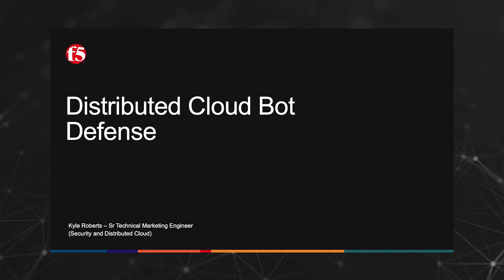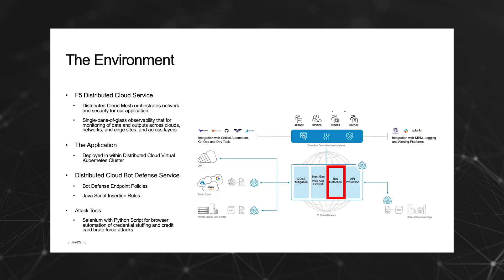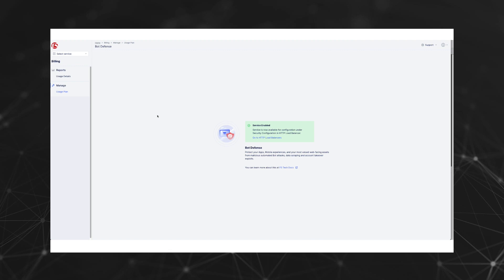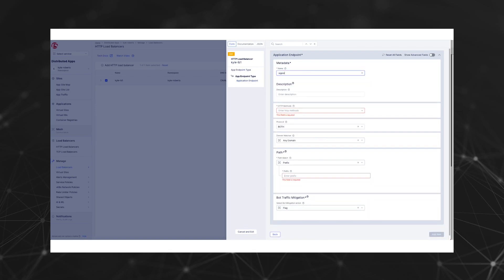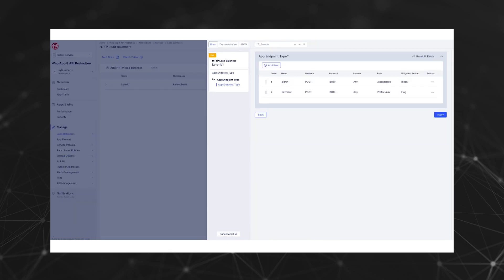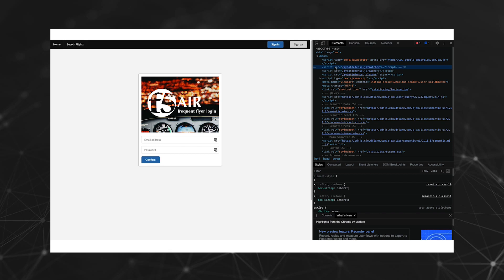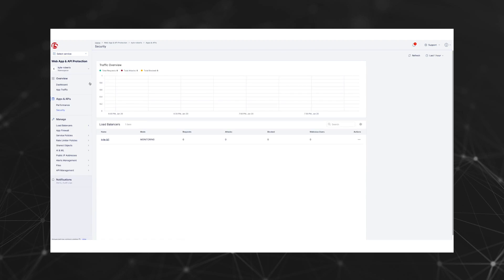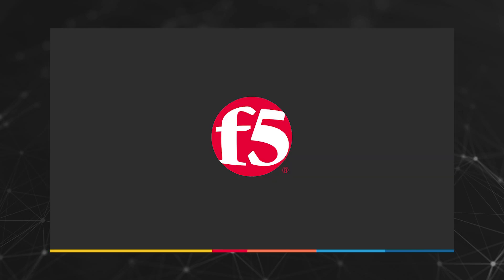F5 Distributed Cloud Bot Defense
In this video, Kyle Roberts, a Senior Technical Marketing Engineer at F5, introduces the F5 Distributed Cloud Bot Defense service. He discusses its role in enhancing security amid ongoing digital transformation and cloud adoption. The demonstration highlights how this service effectively protects against bot attacks, ensuring a secure digital environment for businesses.